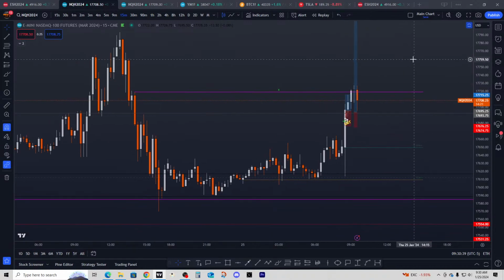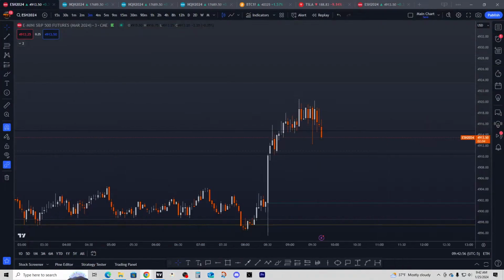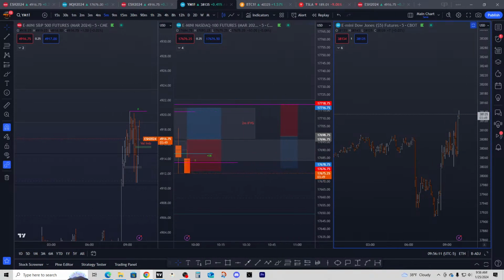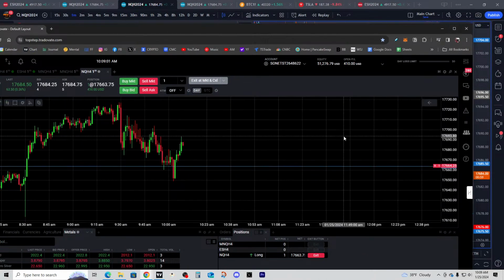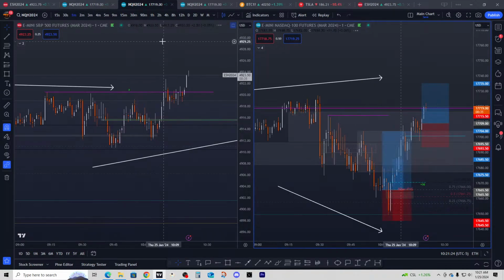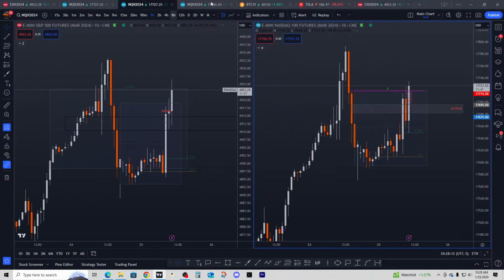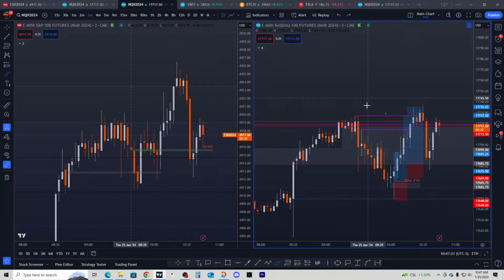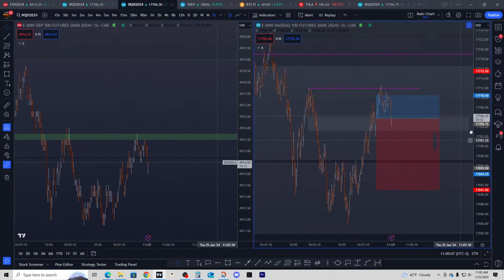NQ and ES Day Trading ICT Livestream 1/25/24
NOT a financial advisor! Educational purposes only!
Trading Involves Risk. Everything that is done should be done with demo money.

TWITTER (FOLLOW FOR FASTEST UPDATES)

CREDIT CARD REFERRAL:

MY LATEST CREDIT CARD WITH BONUS: ✅
Now you can earn 60,000 bonus points with the Chase Sapphire Preferred® credit card. If you apply and get approved, we can both earn rewards:

Discover Card: $100 bonus

A.M. Analytics LLC